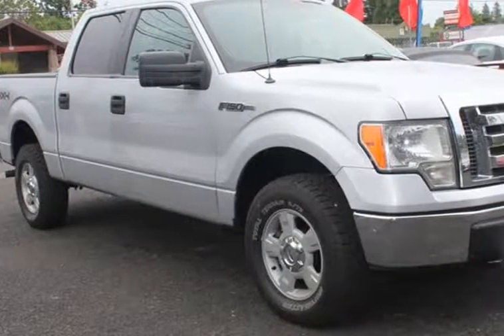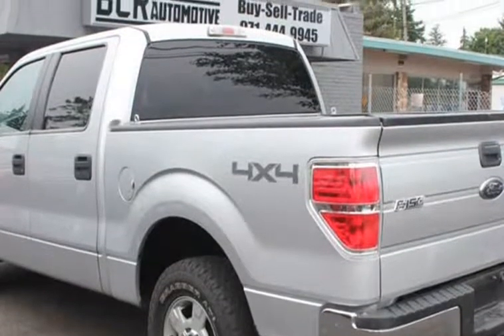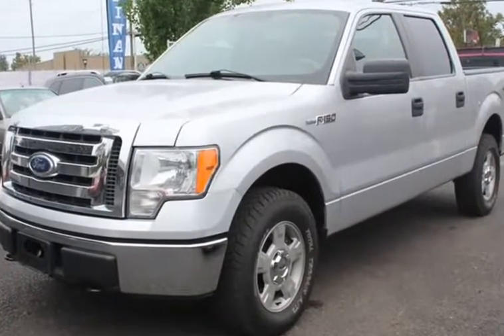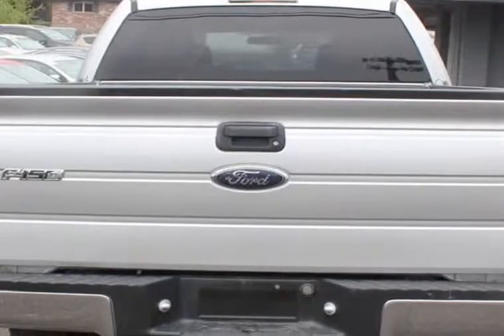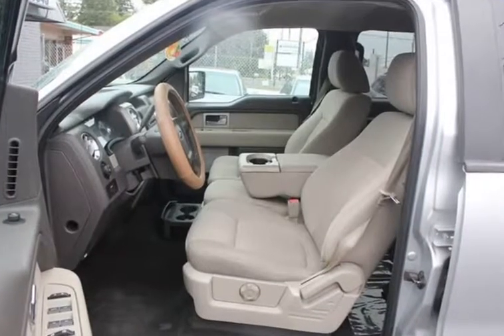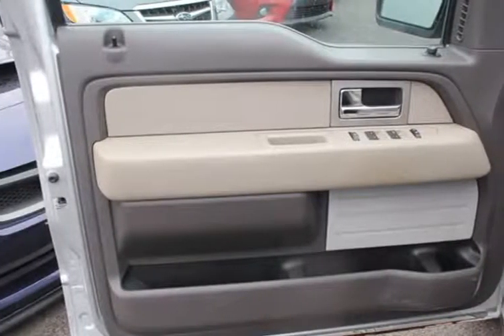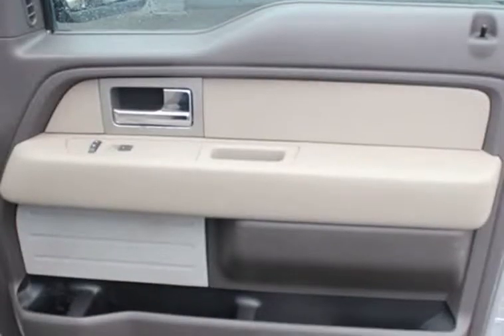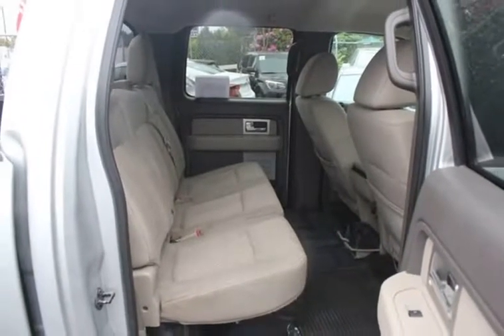2010 Ford F-150 4x4 XL 4dr SuperCrew Styleside 5.5 ft. SB (Portland, Oregon)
12649 SE Division St
Portland